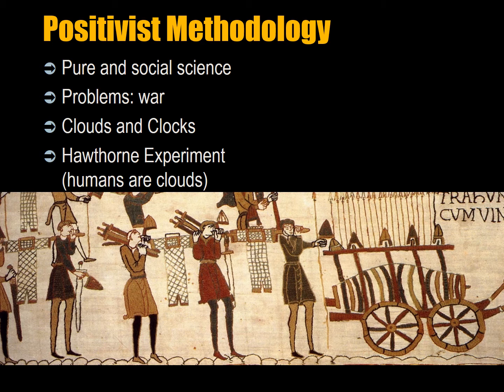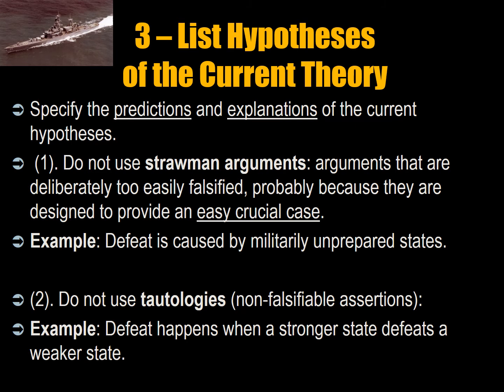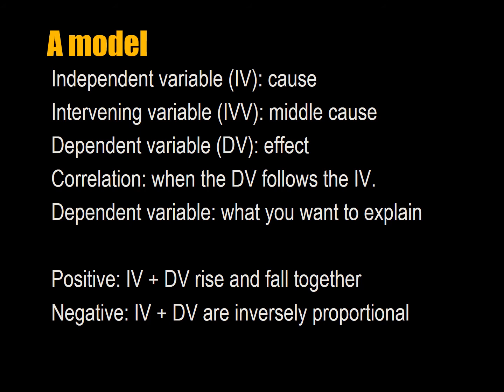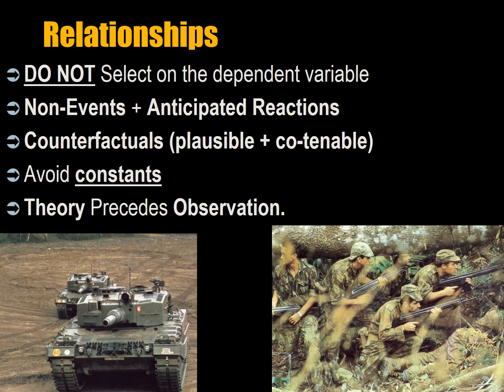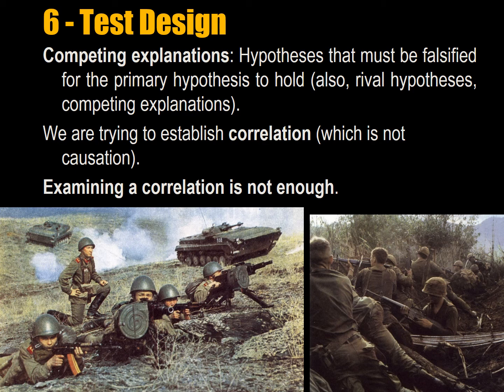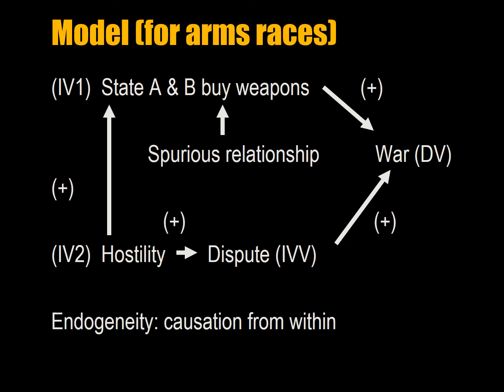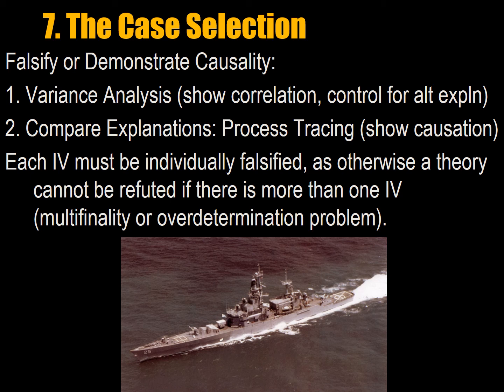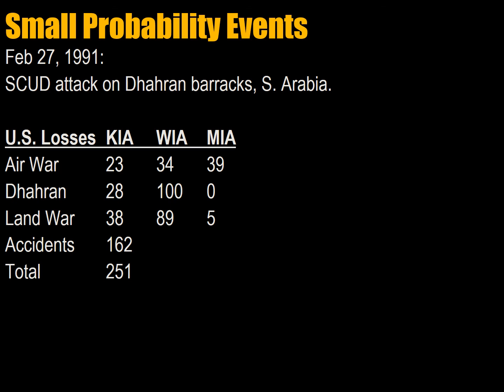001 Strategic Studies Program Lecture 1 Social Scientific Methodology of Strategic Studies